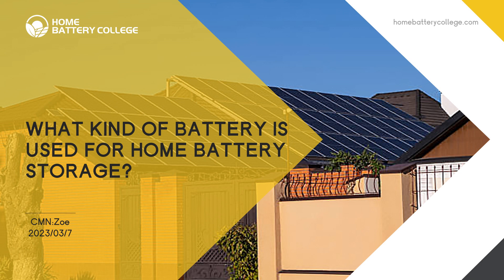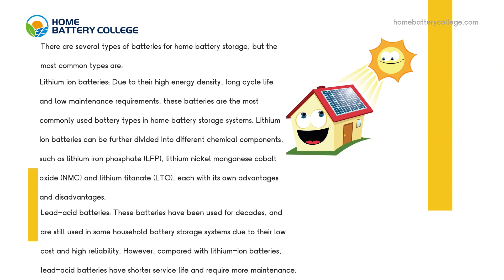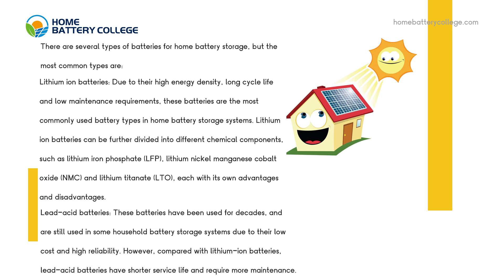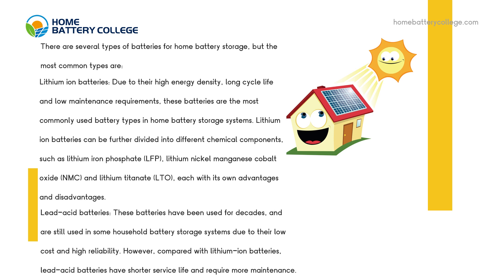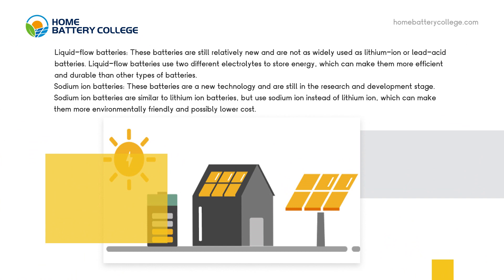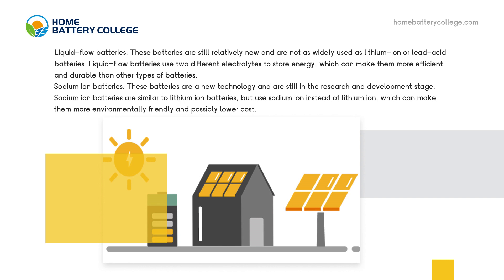What kind of battery is used for home battery storage?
Turn off the battery storage system immediately. This will help prevent further damage or potential hazards.